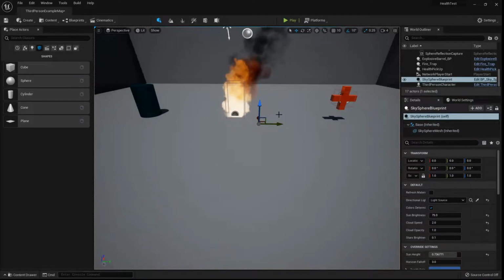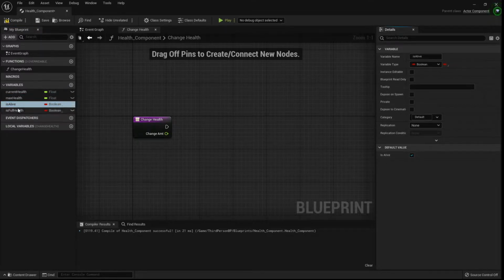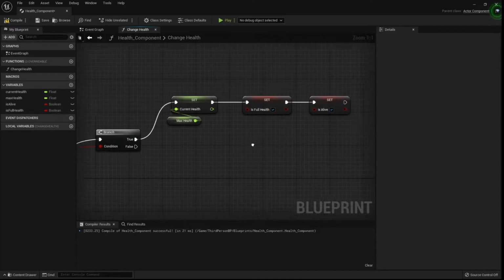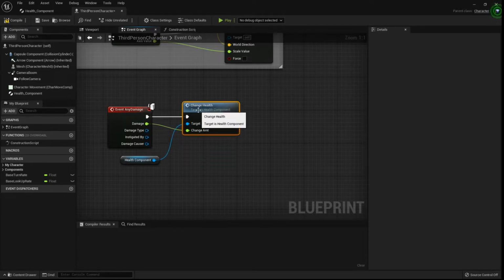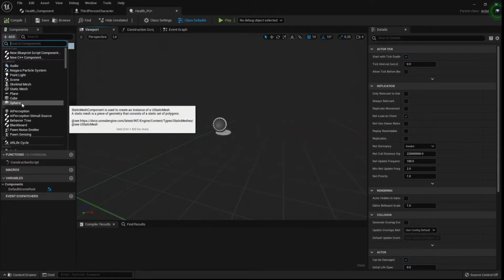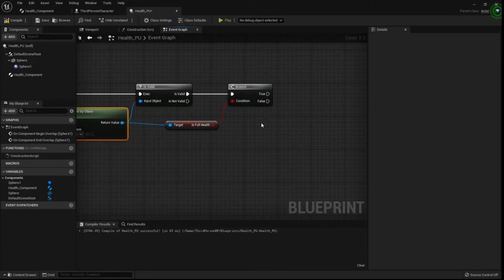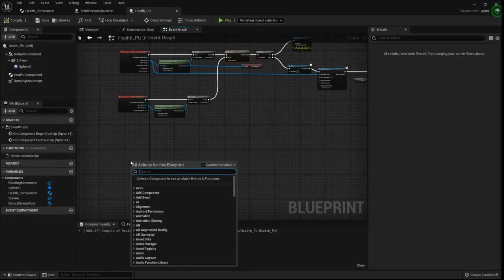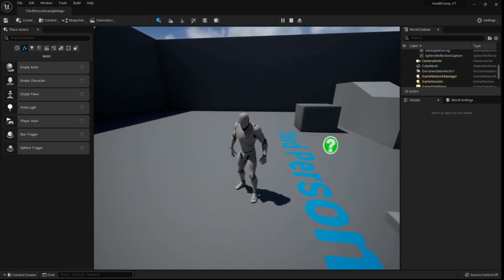UE4/UE5 Health Component Tutorial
In this episode we go over health components. Components allow us to quickly utilize the same logic on multiple actors. We use it both on a player and on a pickup allowing for the player to take damage and the pickup to have multiple uses.